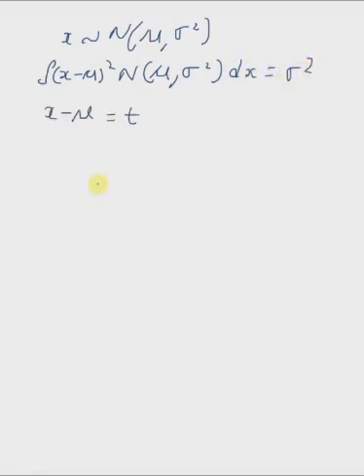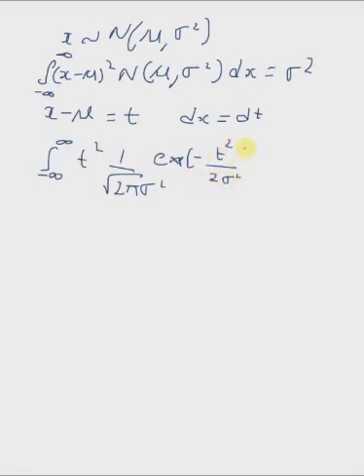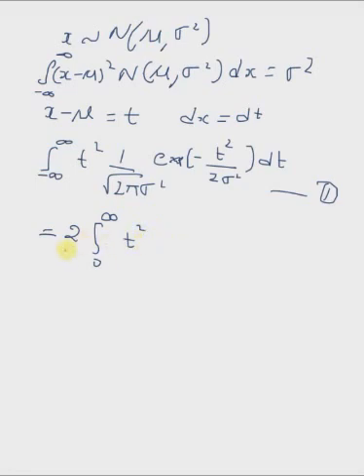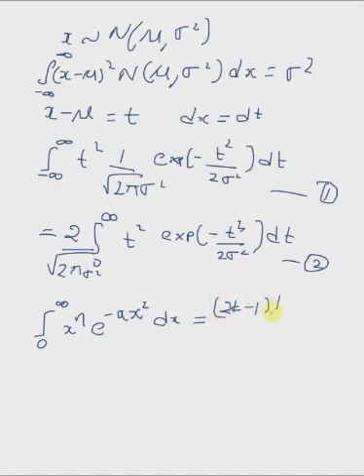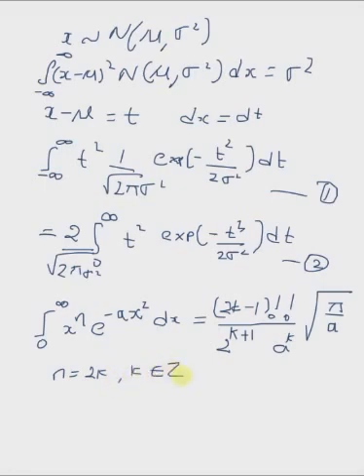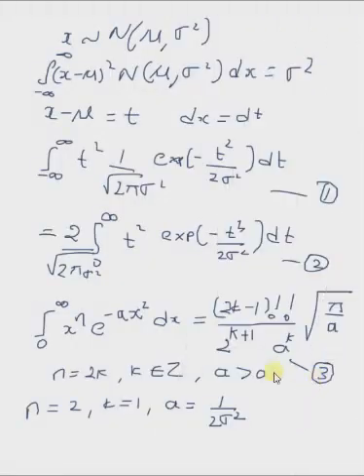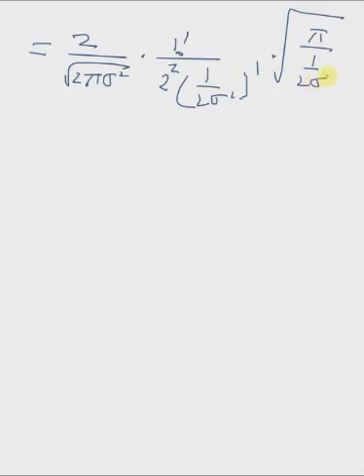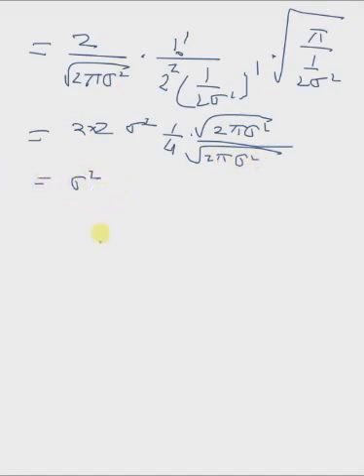Normal Distribution: Variance Derivation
Variance derivation for Gaussian pdf